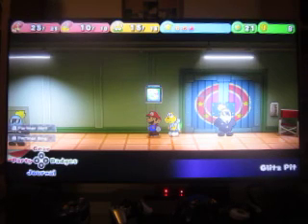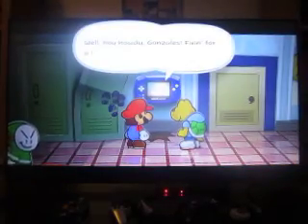Paper Mario The Thousand Year Door: Episode 27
Time to start working up the fight ranks in today's episode of Paper Mario The Thousand Year Door.